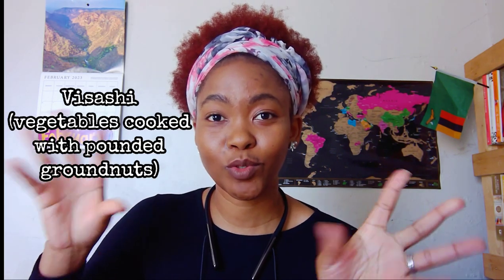LIFE | How to cook chibwabwa (pumpkin leaves) | Visashi | Bondwe | Zambian recipe